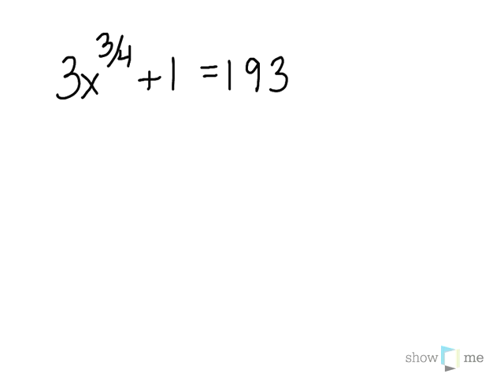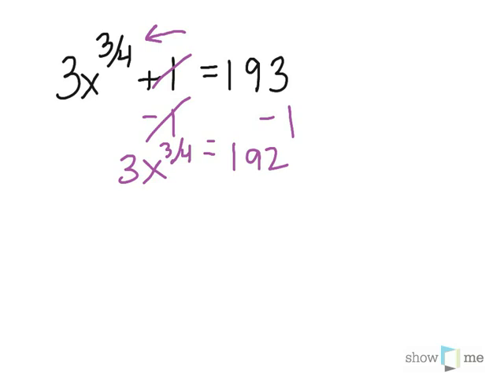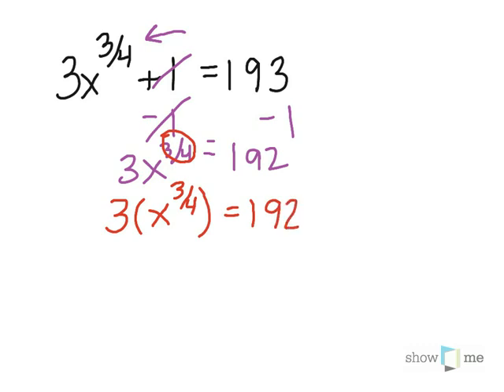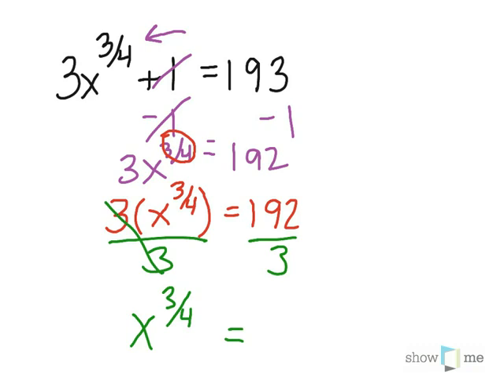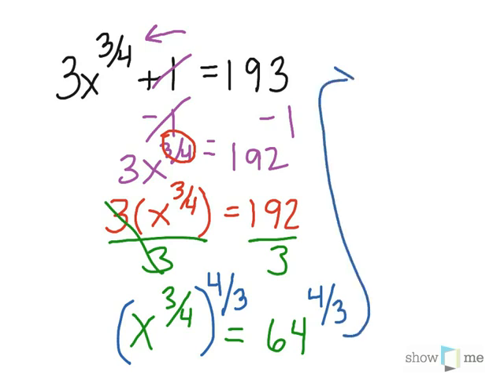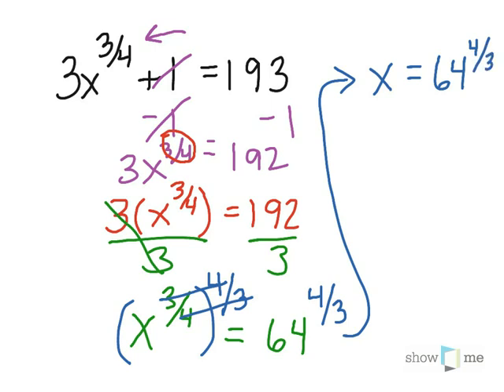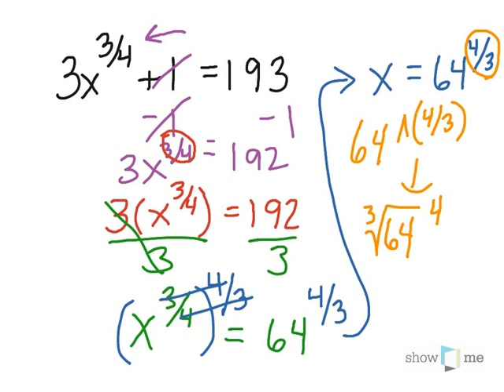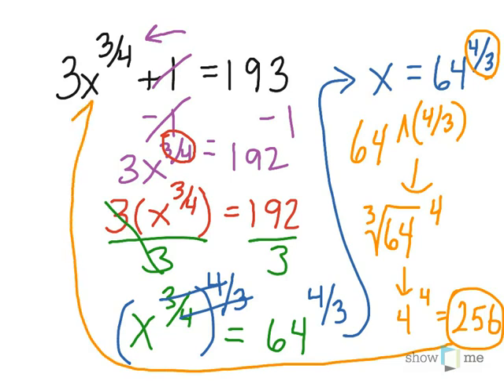Quiz E Solving Rational Exponent Equations